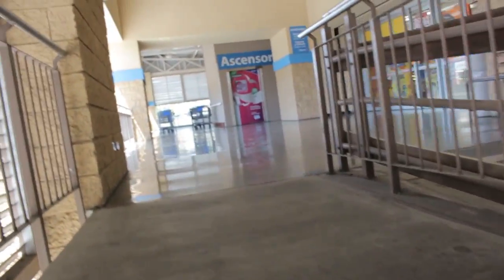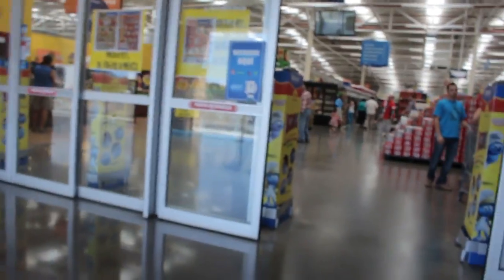Checking Out SAN JOSE, COSTA RICA | Vlog 015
where we share TONS of info about all of the places we visit.